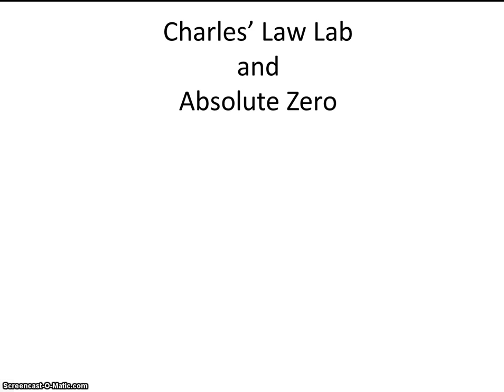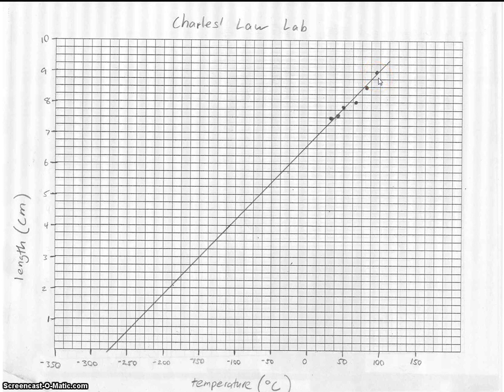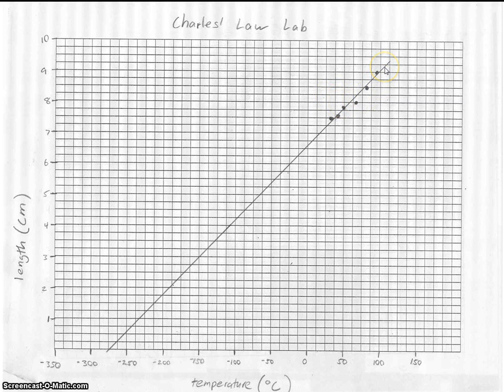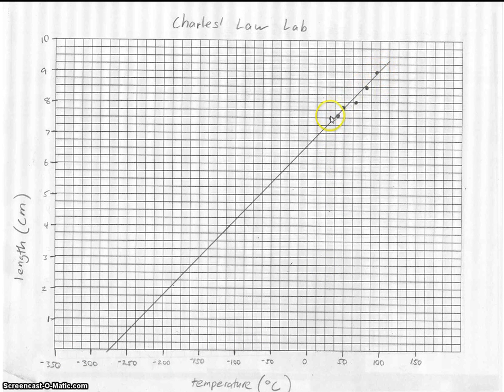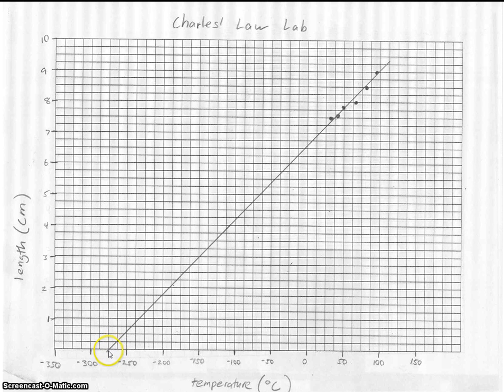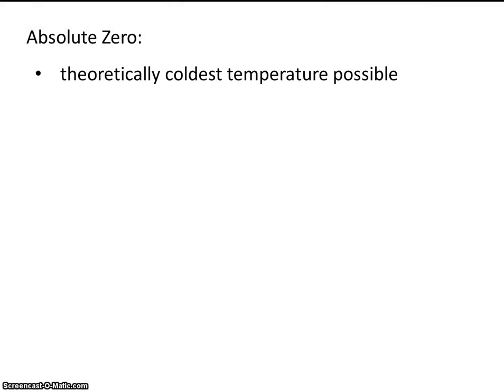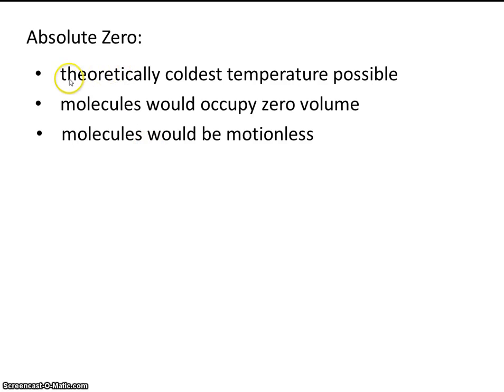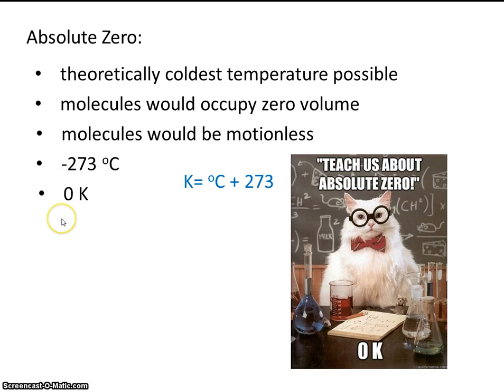Charle's Law Lab and Absolute Zero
This video briefly explains why -273 C is the coldest possible temperature